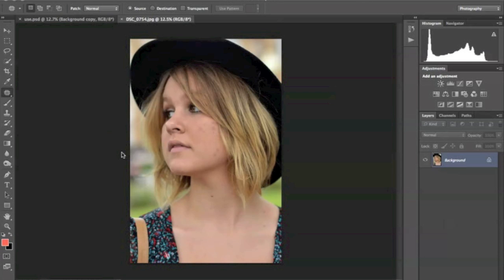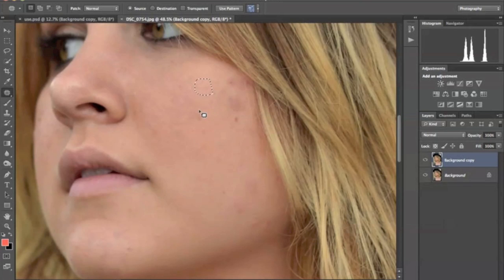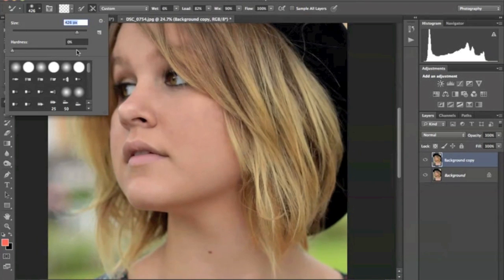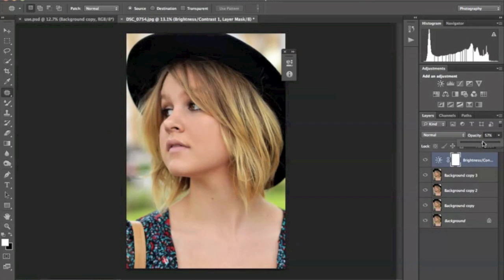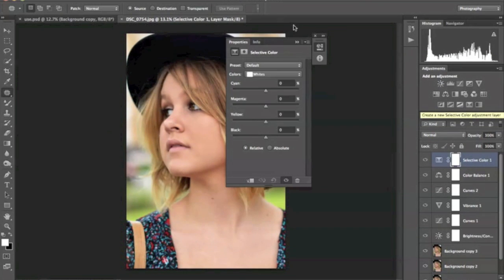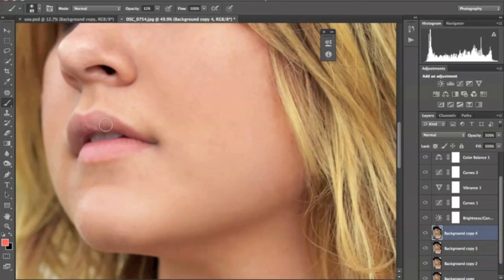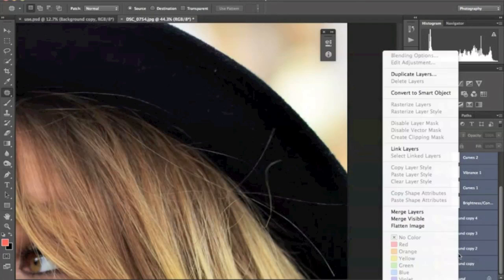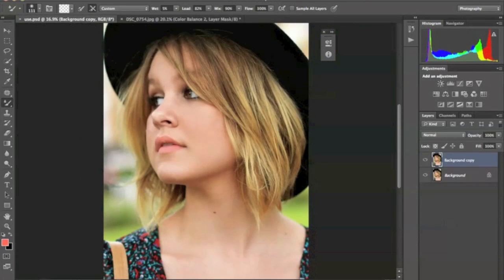Photoshop Quick Tips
A short version of how I edit a photo using Photoshop CS6